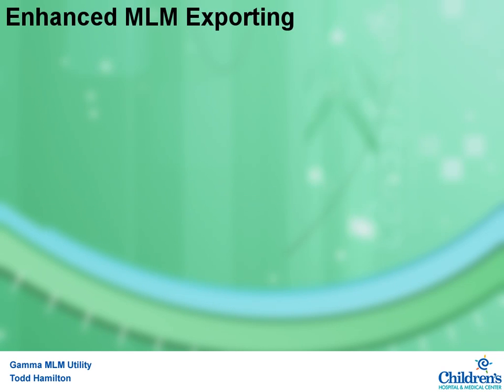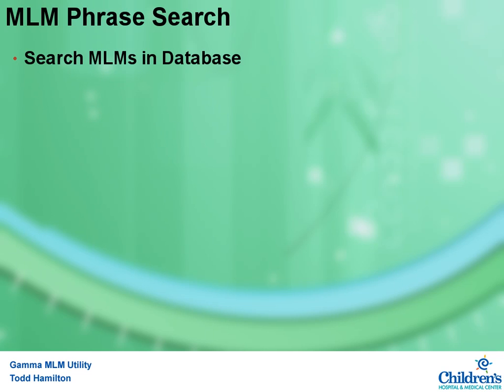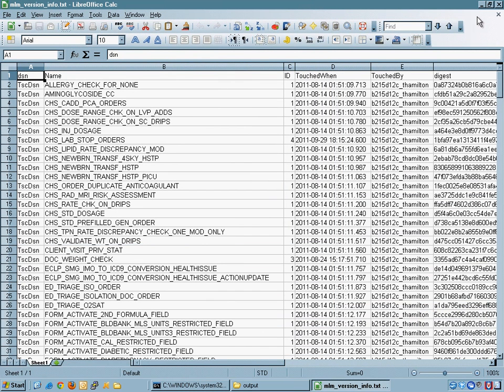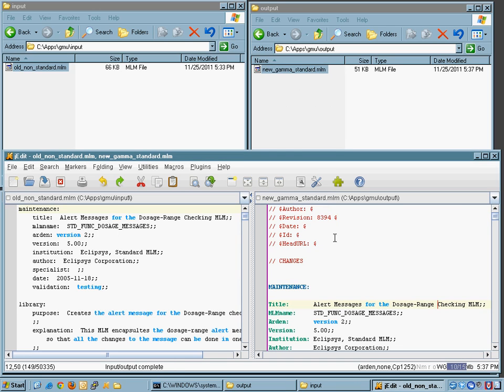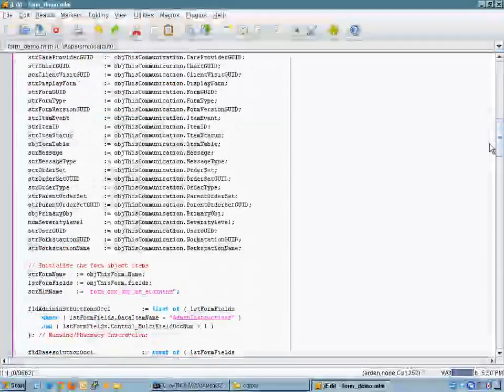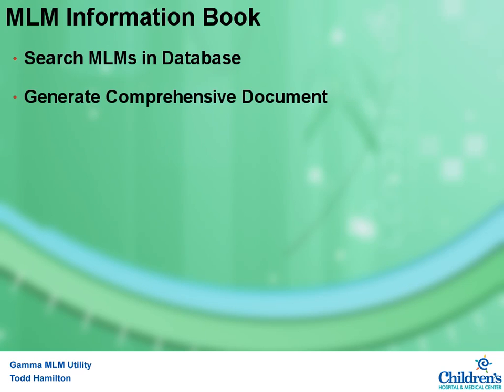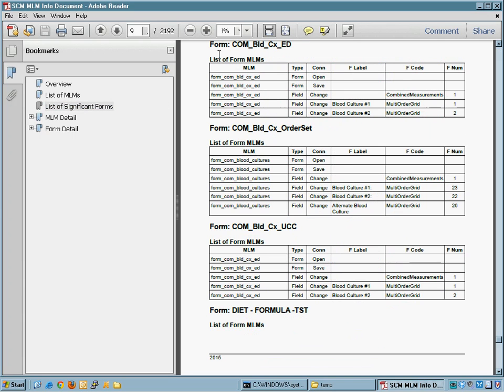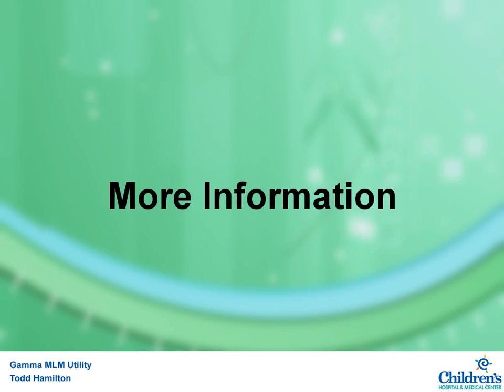Gamma MLM Utility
A utility that provides management and administration support for Medical Logical Module development.